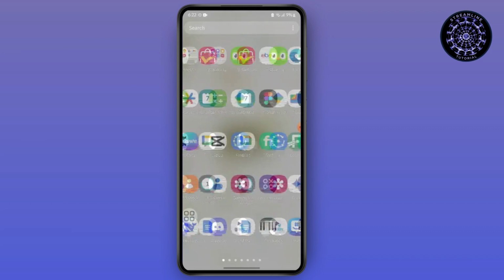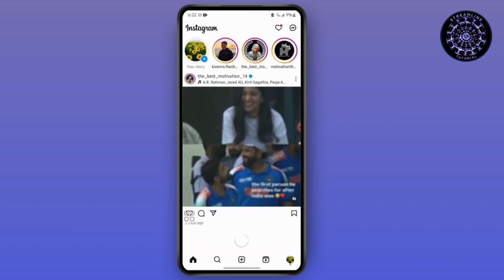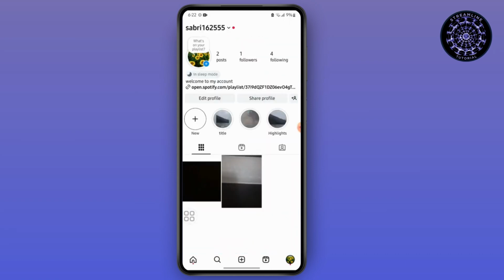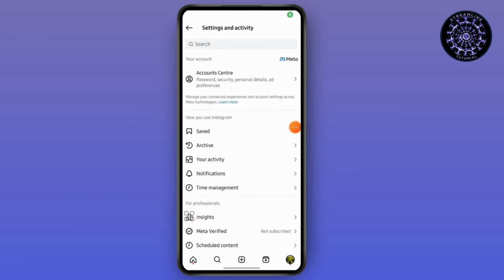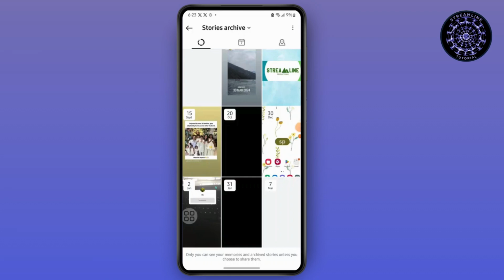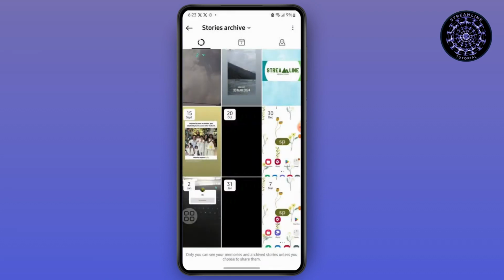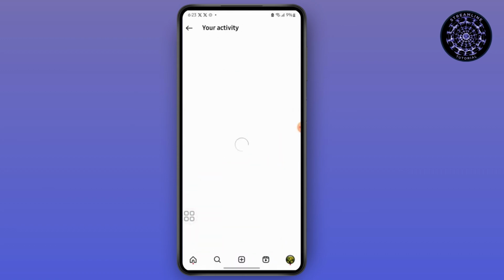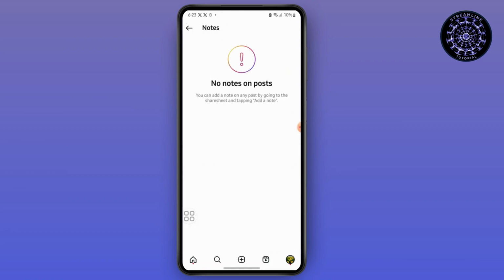How To Check Instagram Notes History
Welcome to our step-by-step guide on "How To Check Instagram Notes History"! If you're wondering how to view past Instagram Notes or recover old Notes on Instagram, this video is for you. We'll show you whether Instagram saves Notes history, how to check your previous Notes, and explore any available methods to retrieve or track them.

Timestamps:
00:05 Can you check Instagram Notes history?
00:20 How to see old Instagram Notes
00:35 Can you recover deleted Instagram Notes?
00:50 How to track past Instagram Notes